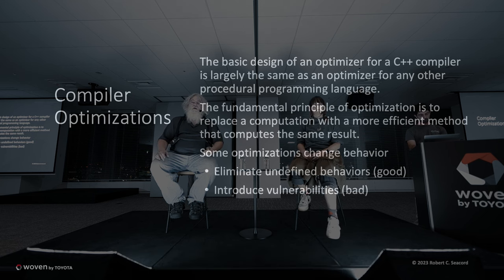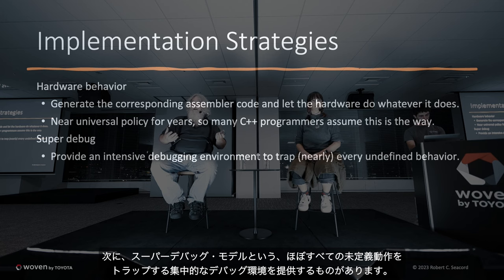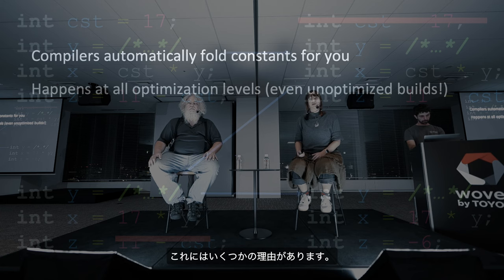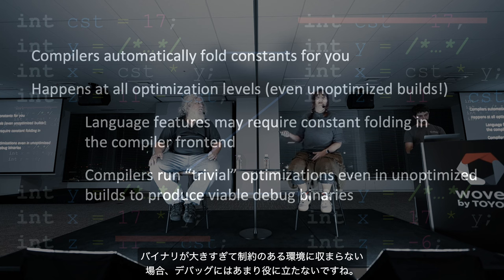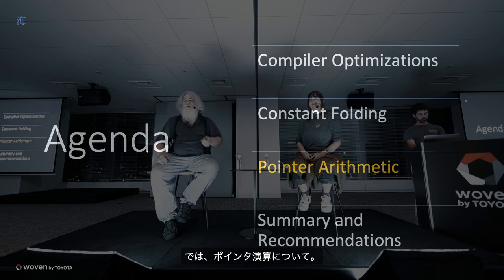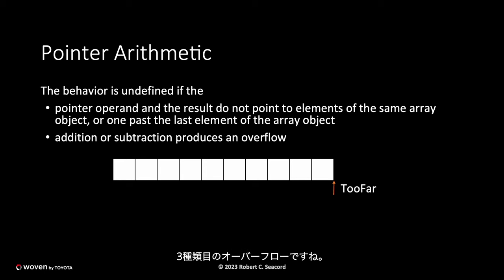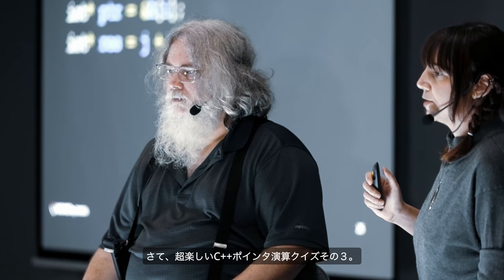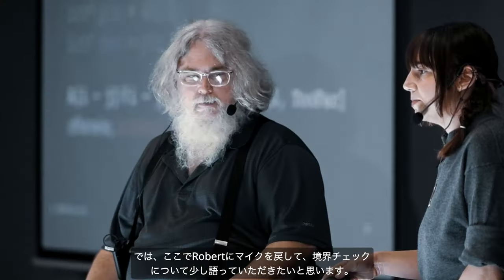Dangerous optimizations - C++ meetup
At our fourth C++ meetup, our engineers hosted a joint presentation on dangerous optimizations. Via practical examples, attendees learned about what dangerous optimizations and undefined behavior are, and how they can sneak into C++ software.

At the end of the session, we wrapped up with recommendations on how to avoid introducing undefined behavior into C++ software, empowering attendees to write safer, more reliable, and more secure software.

Panelists
 - Robert C. Seacord (Standardization Lead, Arene)
 - Jessica Paquette (Compiler Engineer, Arene)

Moderator
 - Nick Smith (Head of Learning, Woven Dojo)

第4回C++ Meetupでは、当社のエンジニアが危険な最適化について共同講演を行いました。参加者は、実践的な例を通して危険な最適化と未定義動作とは何か、そしてそれらがC++ソフトウェアにどのように潜んでいるのかについて学びました。

セッションの最後には、C++ソフトウェアに未定義動作を持ち込まないようにするための推奨事項を紹介し、参加者がより安全で信頼性の高い、セキュアなソフトウェアを書けるよう案内しました。